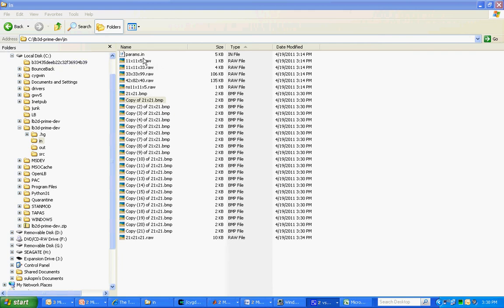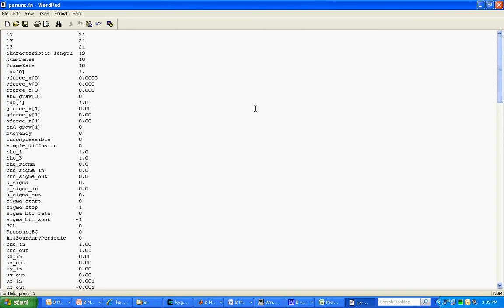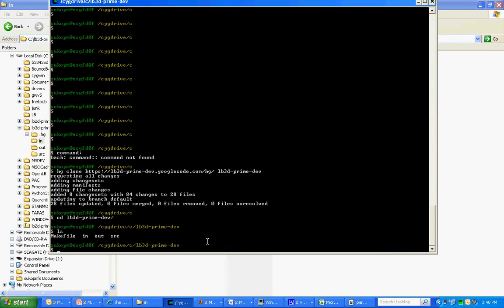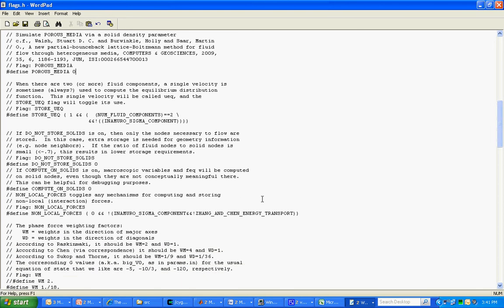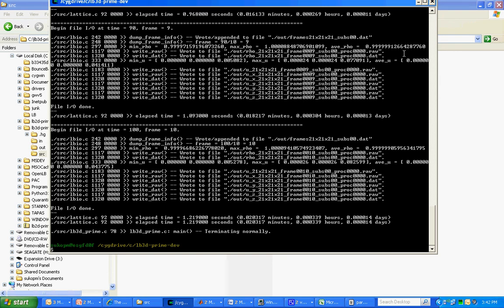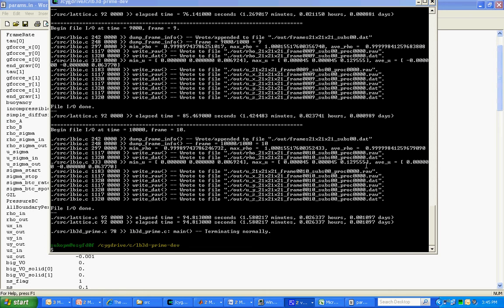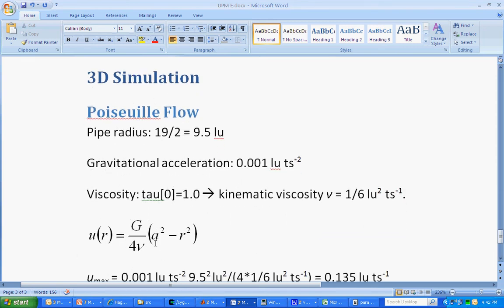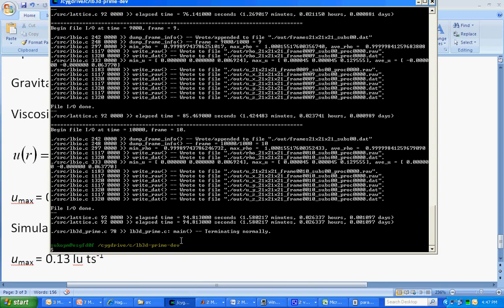15 3D Poiseuille Run and check